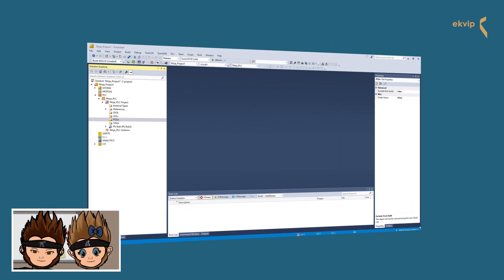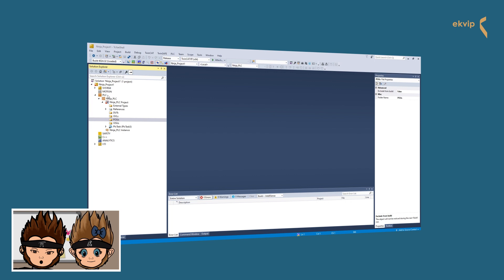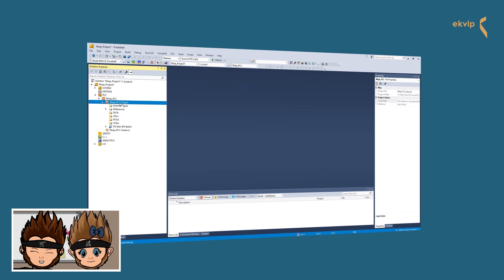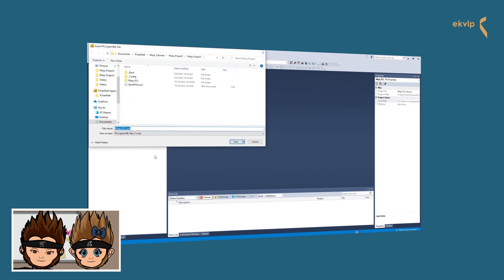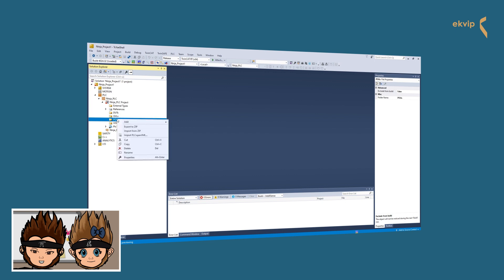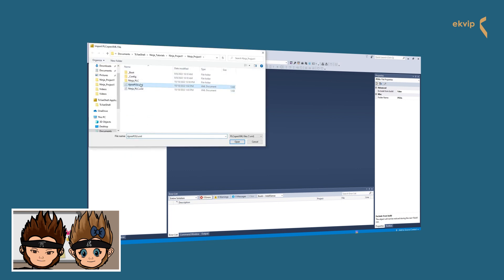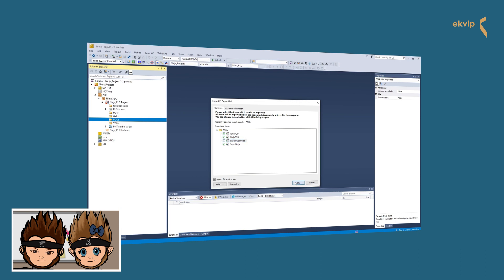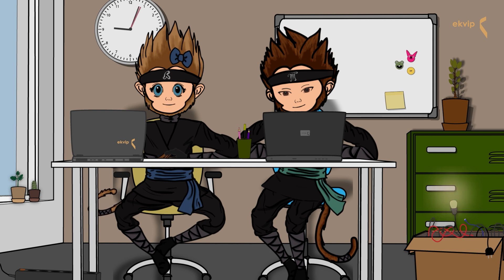06.TwinCAT 3: Import and export a PLC project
In this video we show you how to import and export a PLC file.

00:00 Intro
00:30 Export a PLC project
01:00 Import a PLC project
01:37 Outro